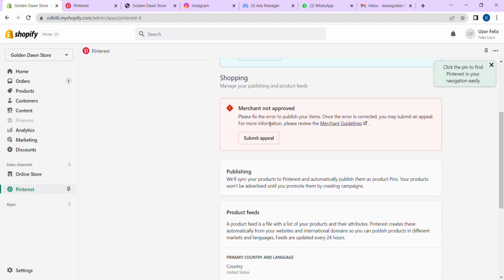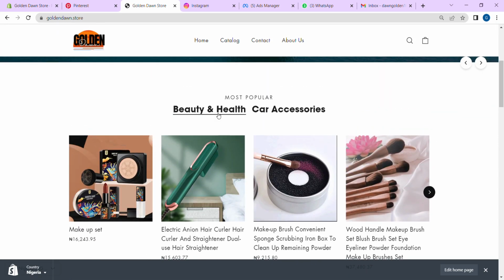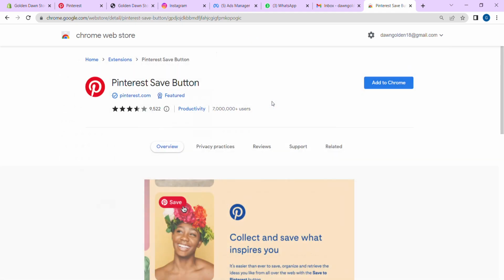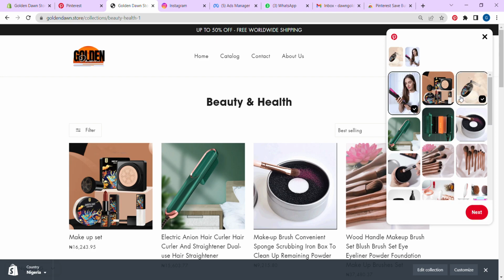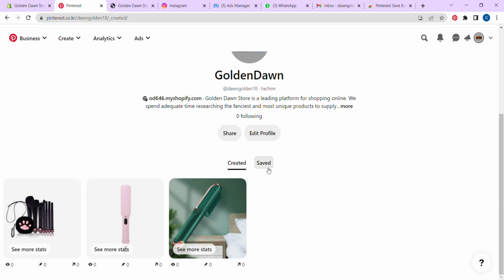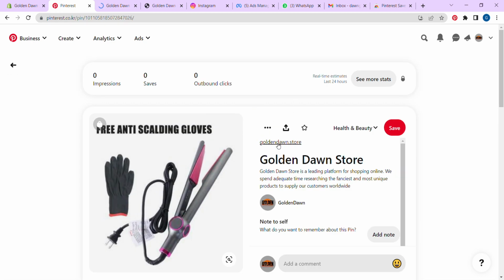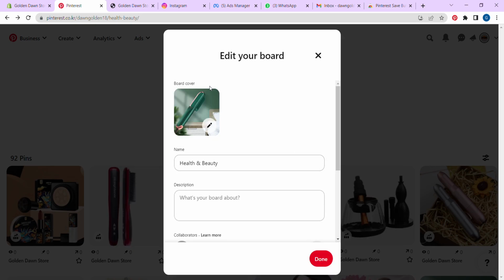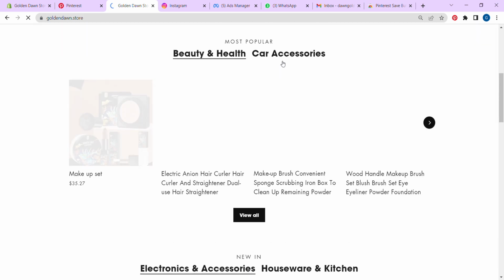Pinterest Board Creation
Welcome to our latest tutorial on creating a Pinterest board for your ecommerce website! In this video, we'll take you step-by-step through the process of creating a Pinterest board that showcases your brand, products, and services.

Pinterest is a powerful social media platform that can help drive traffic to your ecommerce website and boost your online sales. By creating a visually appealing and informative Pinterest board, you can capture the attention of potential customers and showcase your brand in a unique way.

In this tutorial, we'll show you how to choose the right board title and description, select eye-catching images, and optimize your pins for maximum engagement. We'll also cover tips for promoting your Pinterest board and measuring its success.

Whether you're a seasoned ecommerce pro or just starting out, this tutorial is perfect for anyone looking to expand their online reach and drive sales through Pinterest. So grab your notebook and let's get started!